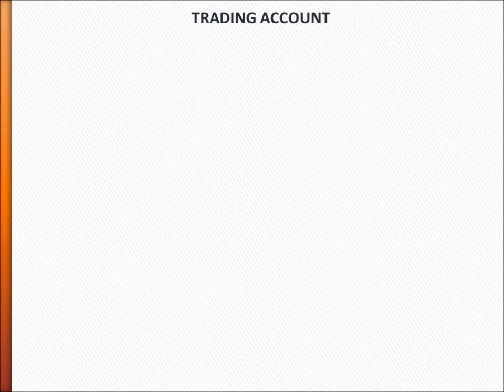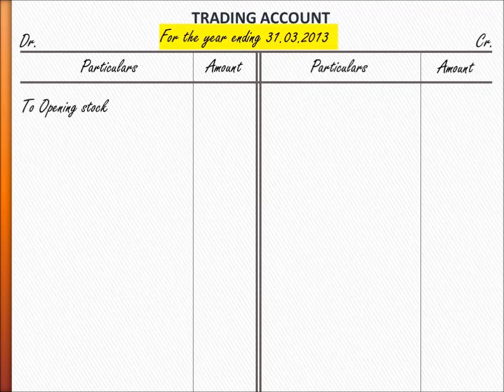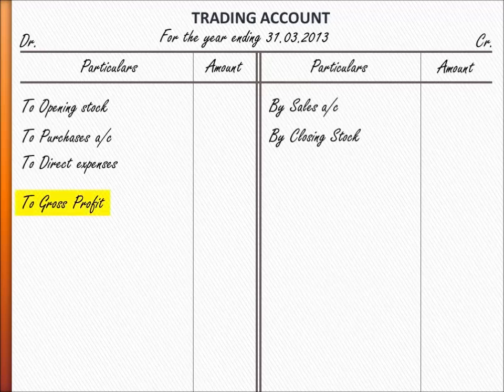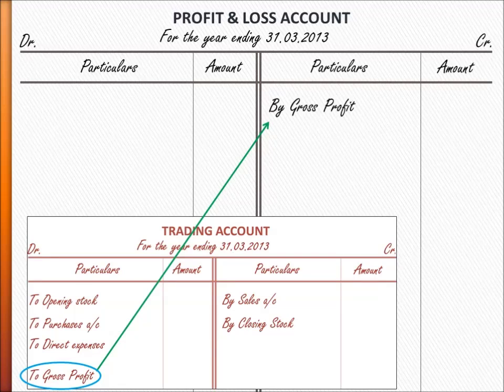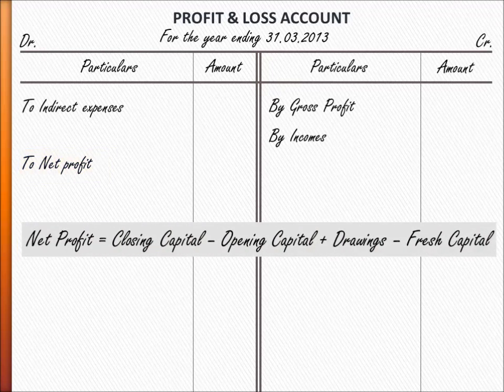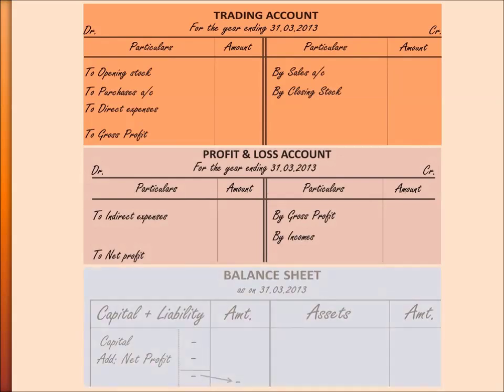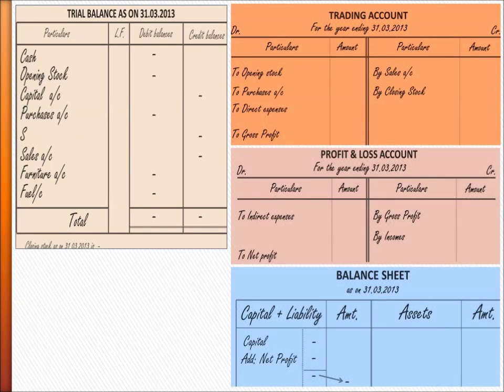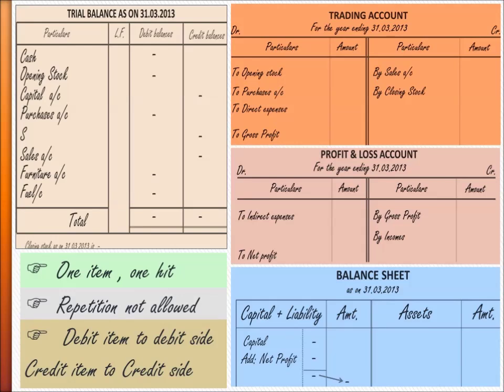Final Accounts Episodes 3